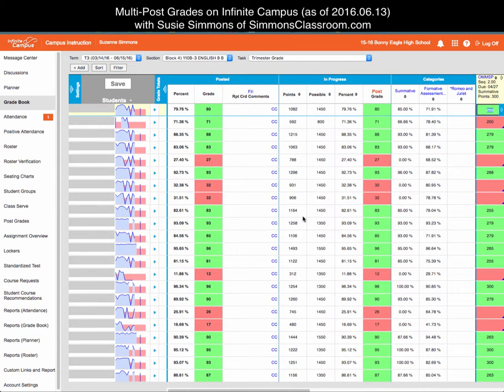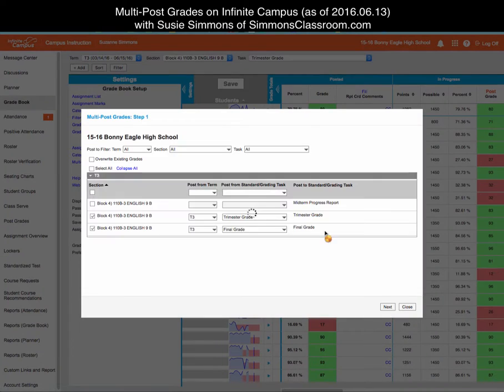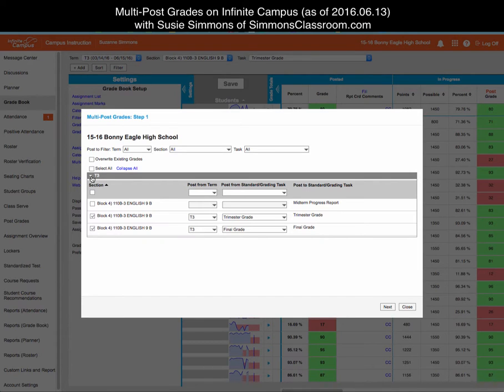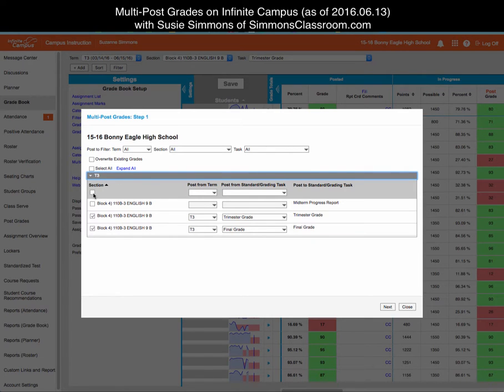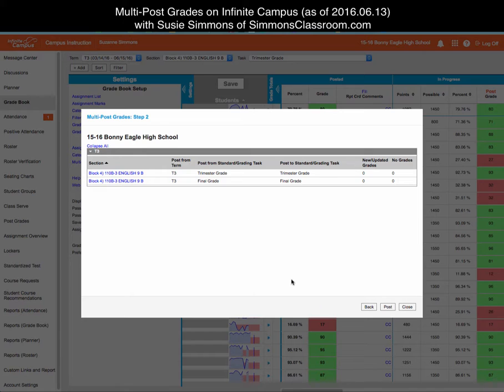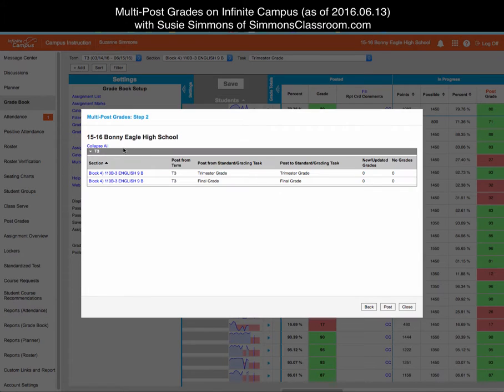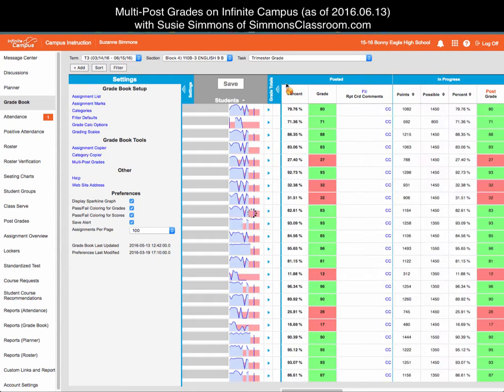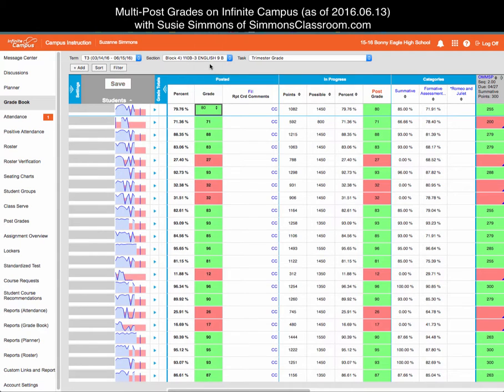Multi Post Grades with Infinite Campus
In one of the recent releases from Infinite Campus, they gave us the ability to post multiple grades from different tasks and sections at the same time. It's especially timely given the end of the school year is almost here!